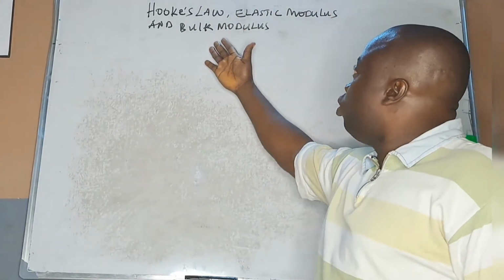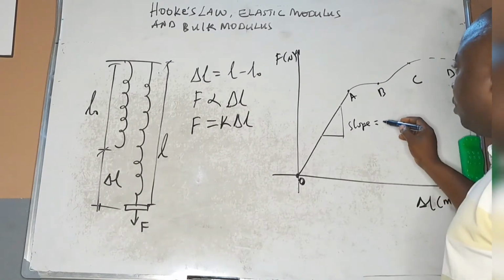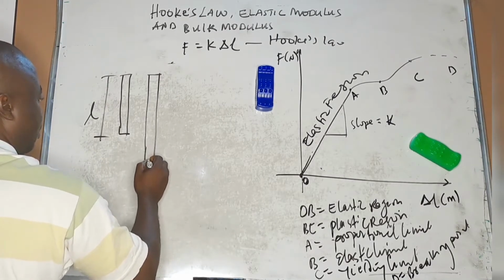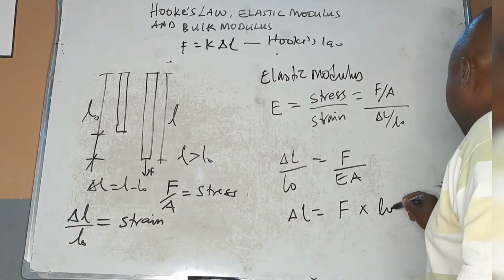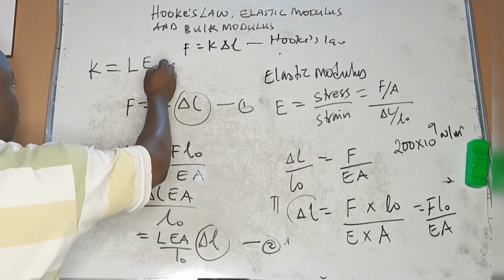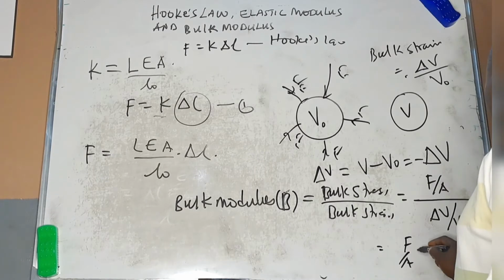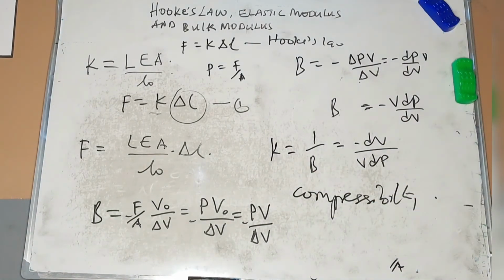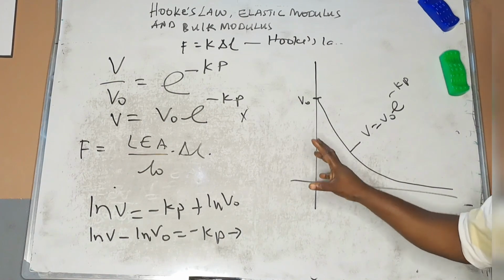Properties of Solids: Hooke's law,Elastic(Young's) Modulus,Bulk Modulus and Compressibility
Hello Everyone Welcome to Maths and Science made easy by Ifeanyi Francis Nwankwo, here we prepare for exams such as waec and jamb and any other professional exams that comprises of this two subjects mentioned above